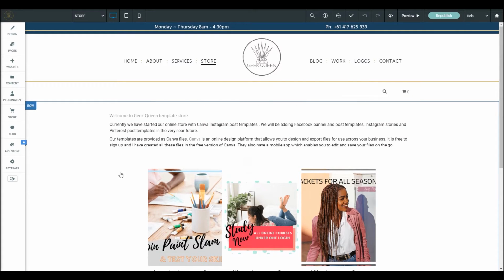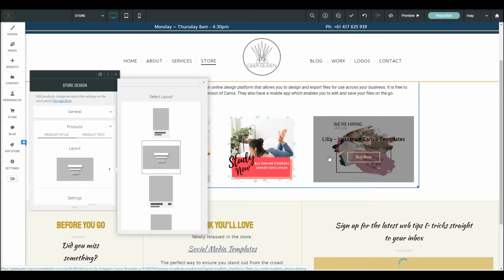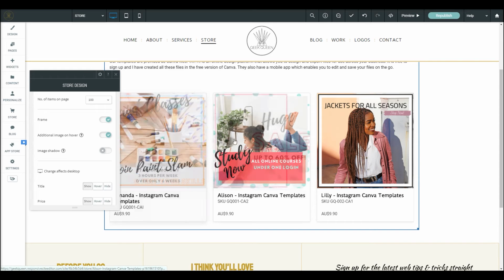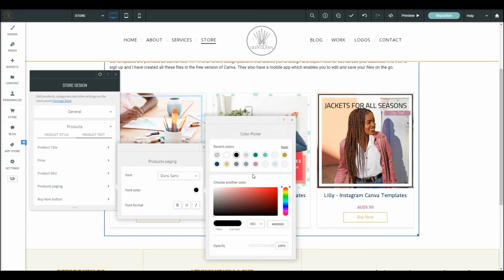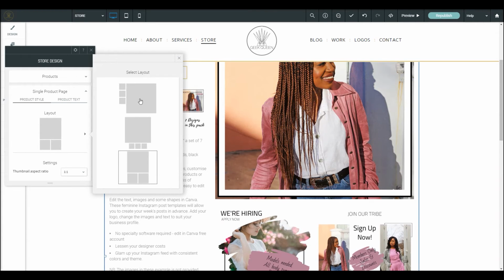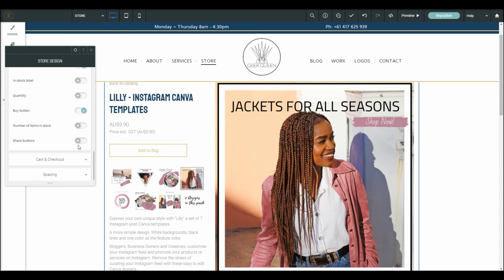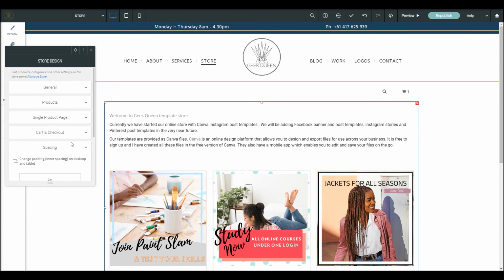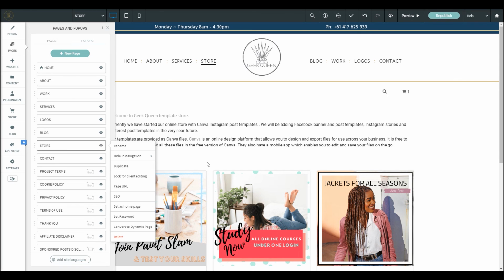Styling Your Main Store - Duda Platform Training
How to style your main store widget on the Duda platform. Changing colors, image sizes, alignment, turning on and off features and how many products show on your main store page.

Editing Product Listing 02:38
Editing Single Product Page 10:22
Editing Cart and Checkout Page 15:16